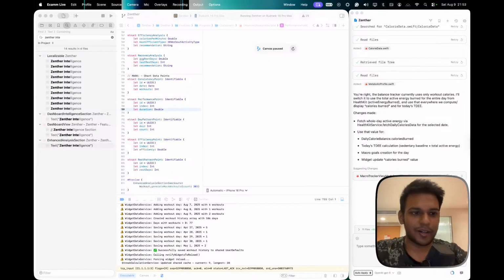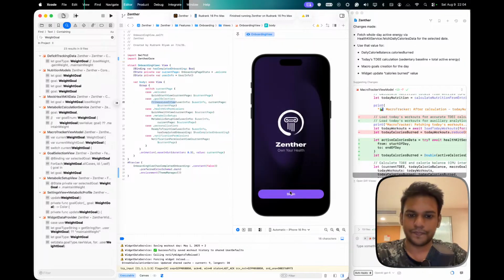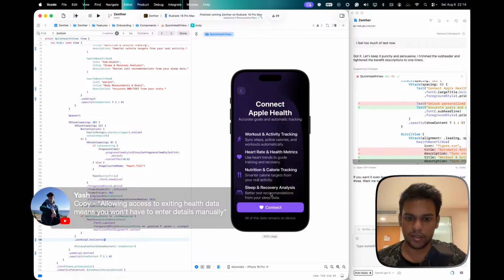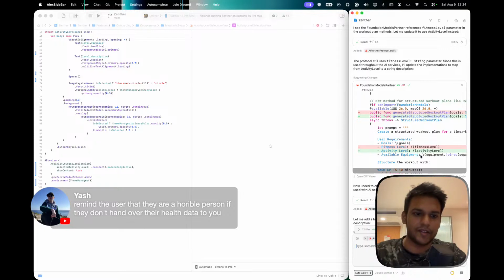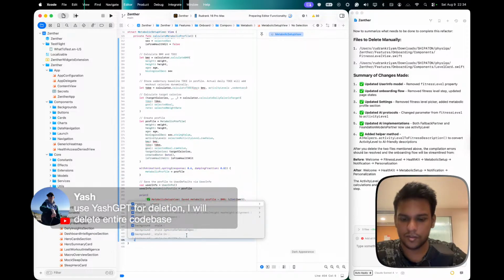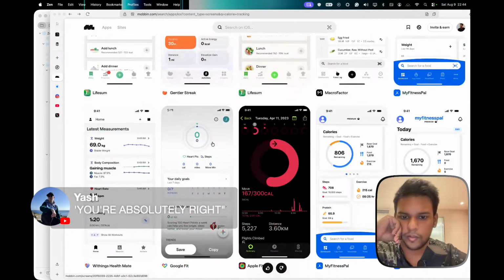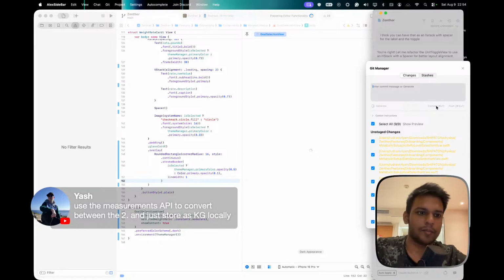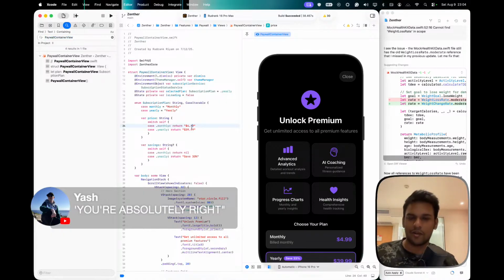Shipaton: Day 9 with Redoing Onboarding for Conversion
Hi there! I am going to redo the onboarding while taking inspiration from designs out there and rewriting it for making it fun and interactive.